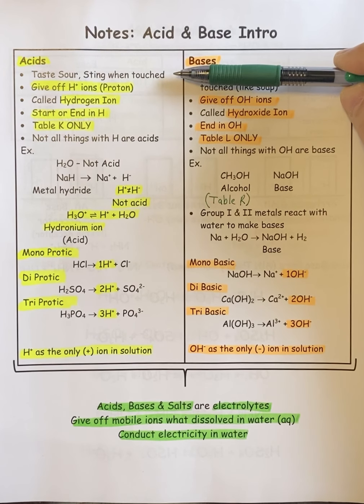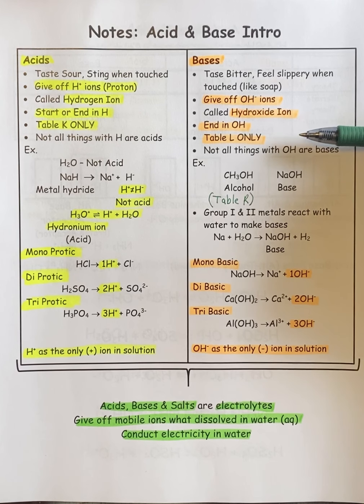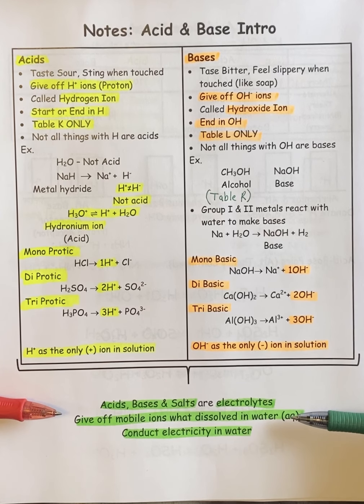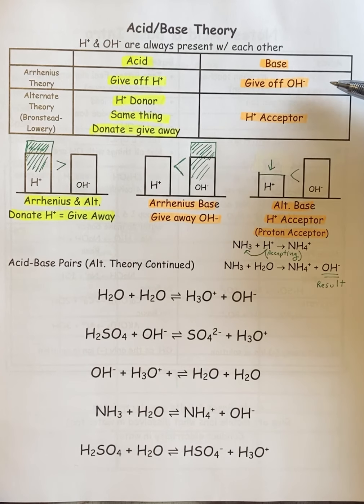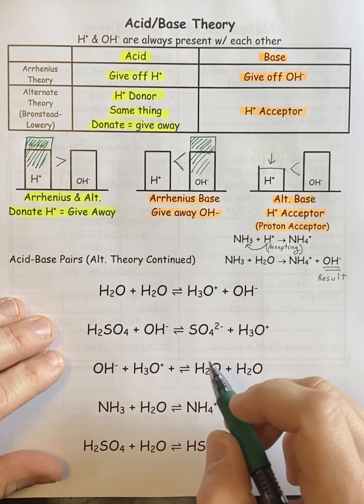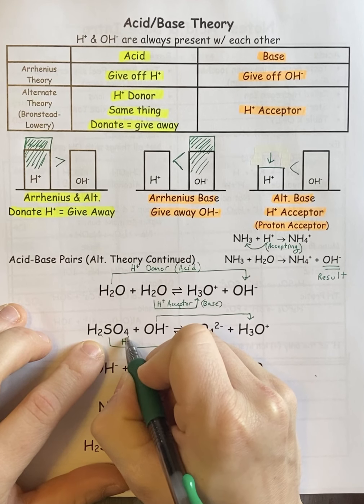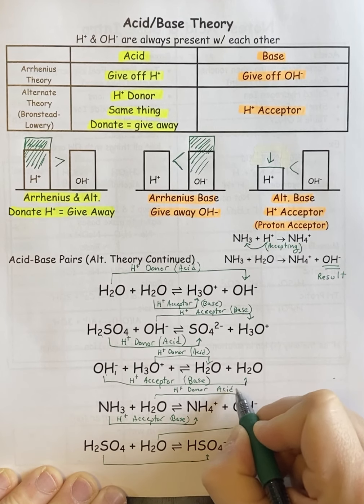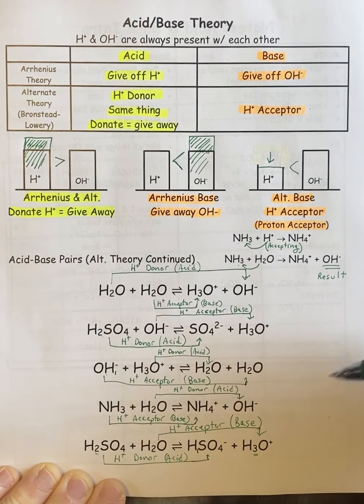Acid base intro